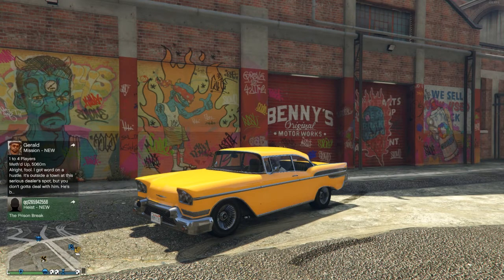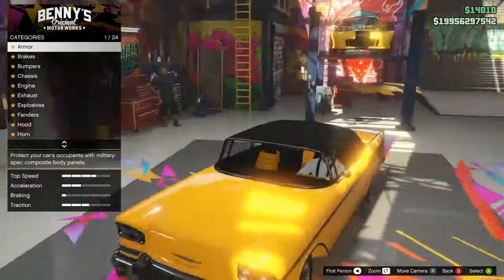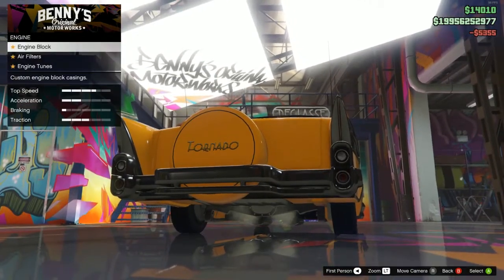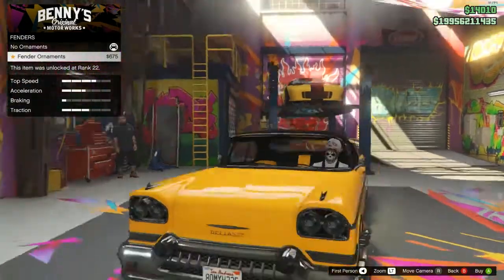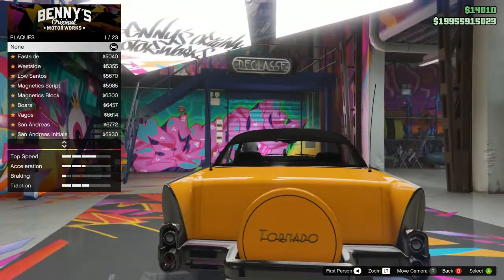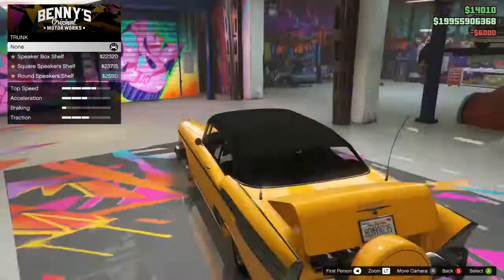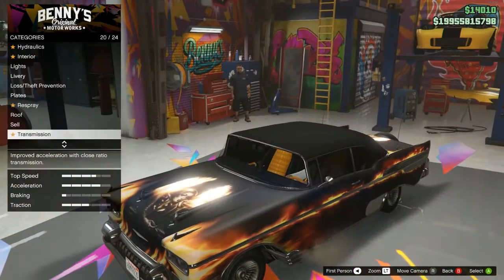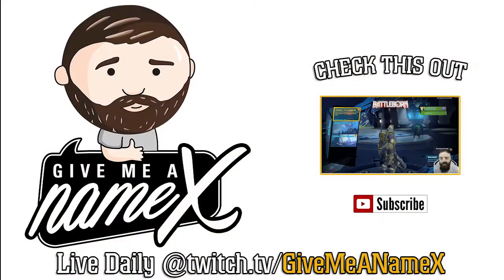DECLASSE TORNADO LOWRIDER FULLY UPGRADED - GTA 5 ONLINE PC PS4 XBOX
Good old 1950's style sports classic!
Car Cost: $30,000
Upgrade Cost: $375,000
DECLASSE TORNADO LOWRIDER FULLY UPGRADED PRICE GTA 5 ONLINE

XSplit logo created by @unequalledmedia